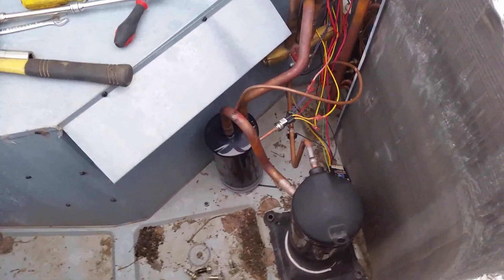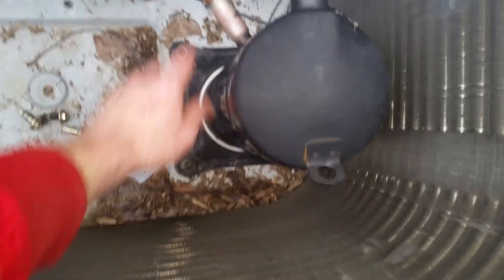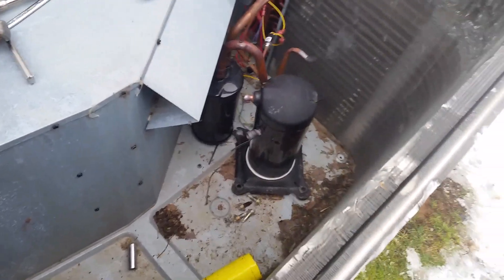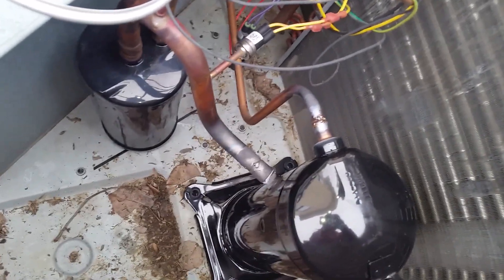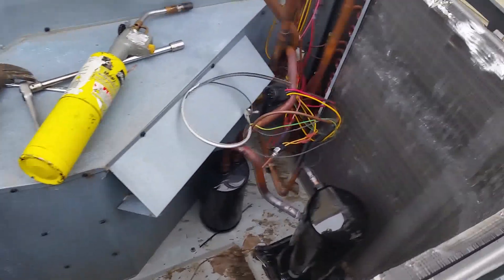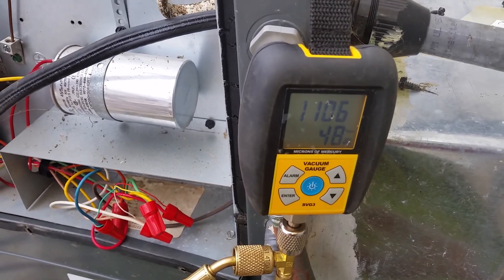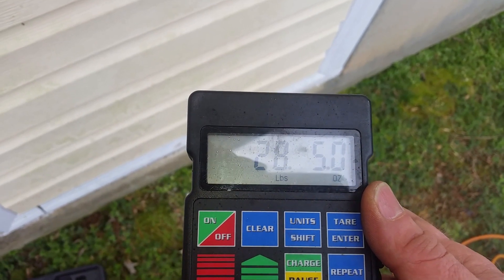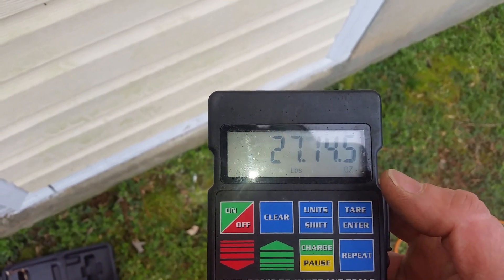replacing the heat pump compressor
If your heat pump has failed, call the heating experts in Raleigh, Expert Express. Our technicians are the most experienced, servicing all heat pump brands including Trane, Rheem, York, Temp Star, Ruud, Bryant, Carrier, Goodman, and Amana, among others.
Heat Pump Replacement

If you need your heat pump replaced, we'll bring the right one to you and install it professionally, usually in minutes. We'll help you choose the right heating solution for your home, based on your home's needs, and your budget.
Does a heat pump really run backwards in the winter?
How Heat Pumps work

No, this is one of the wildest of all tales that never seems to die. A heat pump actually runs the same way all the time, never in reverse or backwards. It collects heat from the outside air and transfers it indoors, where a fan unit can blow it through your home. Similarly, it removes heat from your home in the summer and transfers the heat outside. You can experience this by placing your hand over the condensing unit outside in the summer. You will feel extra hot air blowing onto your palm.
Is it cheaper to run a heat pump or a gas furnace?

A clear-cut answer has not been reached upon yet. The truth is that a heat pump is less expensive in the winter at temperatures above 40° Fahrenheit. Correspondingly, a gas furnace (propane or natural) is the least expensive at temperatures below 40° Fahrenheit.
Is there a way to get the best of both a heat pump and gas furnace?
Dual Fuel Heating

Yes, you could invest in the dual fuel system. We can provide you this system that is becoming very popular. Using a dual fuel HVAC system in the house can give you the best of both worlds. The heat pump works at temperatures above 40° Fahrenheit and the gas furnace works at temperatures below 40° Fahrenheit. As there are no “heat strips” or electrical resistance heating coils on the dual fuel system, the gas furnace acts as the back-up or secondary heating system for the heat pump instead of the “heat strips.”
Is there any difference in the summer between the use of a heat pump and a straight A/C unit?

No, as long as the SEER (Seasonal Energy Efficiency Ratio) rating is the same for both. Air conditioning condensing units are placed outside on a pad and are connected to an evaporator at the end of a gas furnace by means of Freon lines. Condensing units and evaporators have to be “matched” by the manufacturer to achieve the desired SEER rating.
We are the heat pump repair experts

NATE CertifiedWe have highly trained and certified heat pump repair experts. Our techs are Nate certified licensed bonded and receive weekly training to ensure your heat pump is working better than ever after our service.